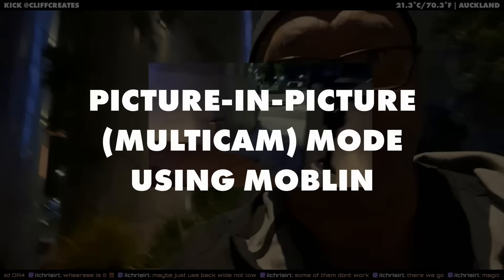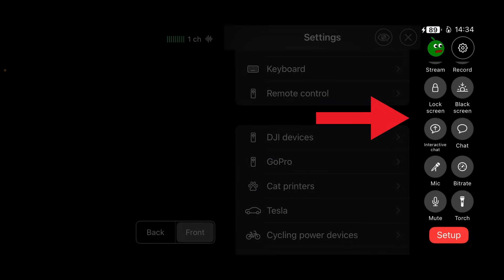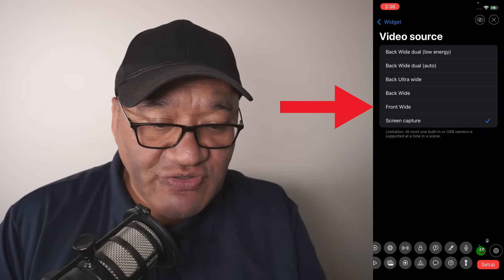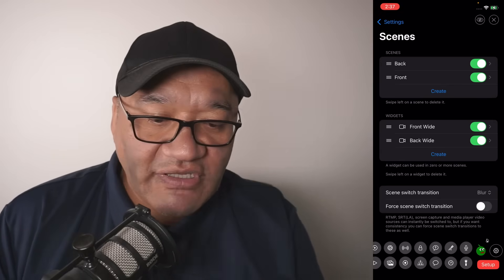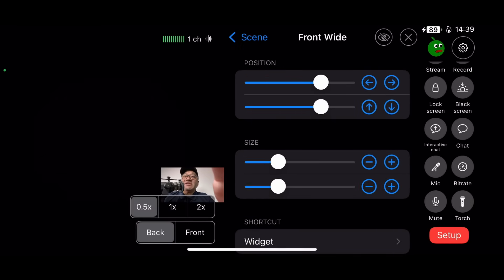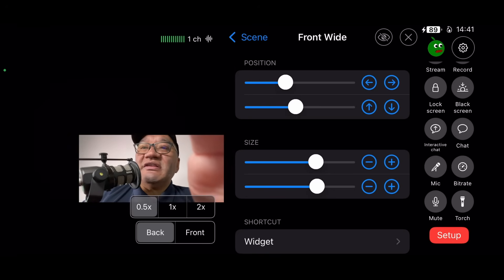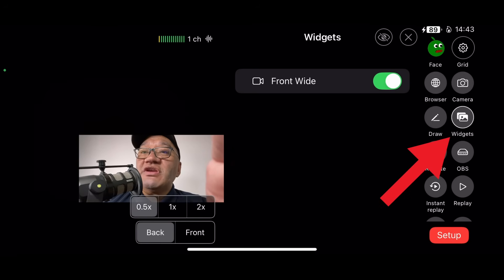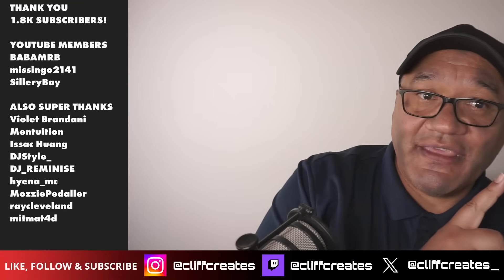MOBLIN: Picture-in-Picture with Front & Back Cameras (Multi-cam)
In today's video I'm gonna show you how to setup picture-in-picture with the front & back cameras (multi-cam mode) in Moblin for iPhone (iOS).

CHAPTERS
0:00 - Intro to Picture-in-Picture (Multi-cam) mode in Moblin
1:00 - Create a Widget (Front Wide & Back Wide)
1:55 - Add a Widget to a Scene (Back)
2:33 - Widget Position & Size
3:28 - Duplicating a Scene & Widget
3:56 - Turn Off & On a Widget
4:15 - Be mindful